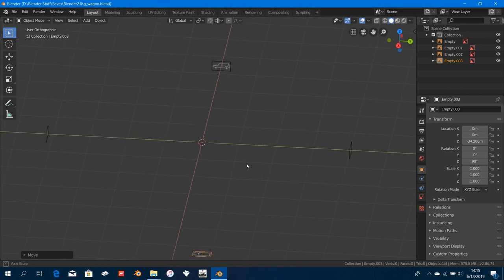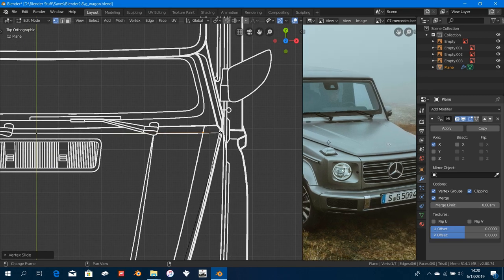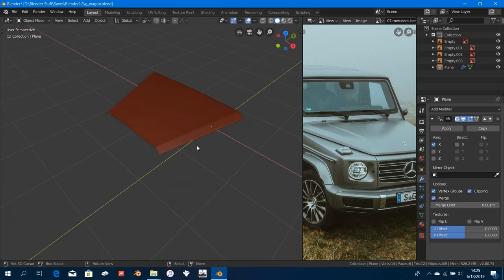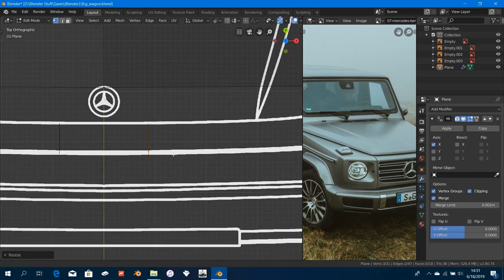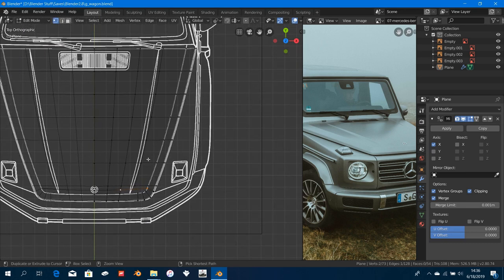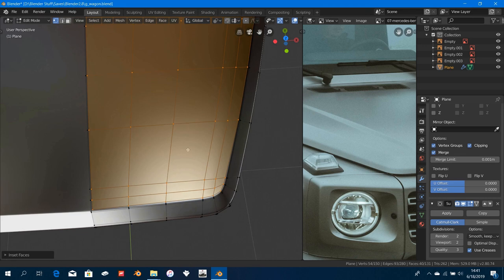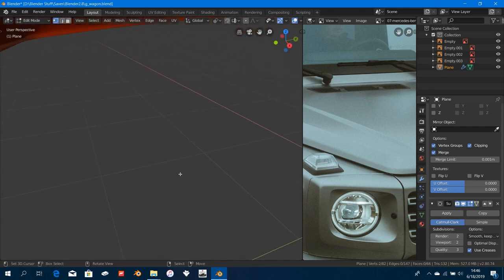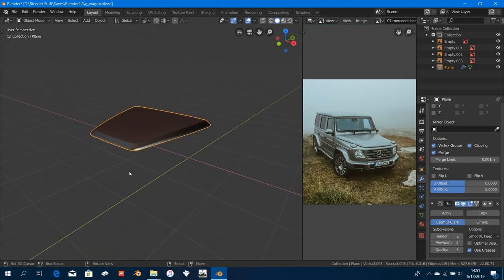Blender 2.8 Car Modeling Turtorial - Part 2 (Hood Shrinkwrap Guide)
This is the first part of the tutorial series. Follow along and you will get great results.